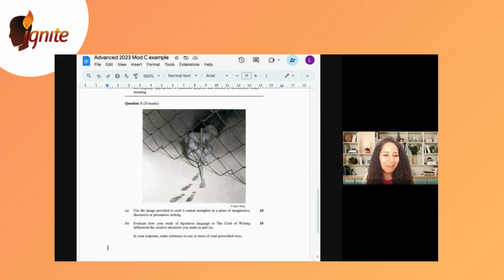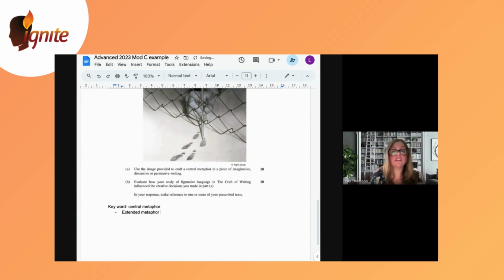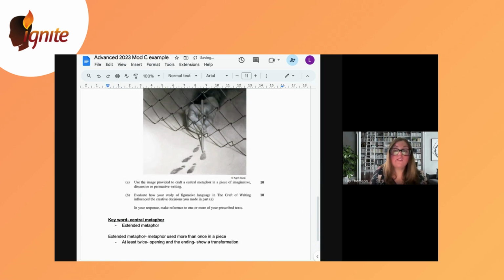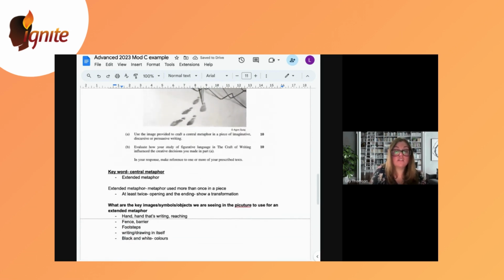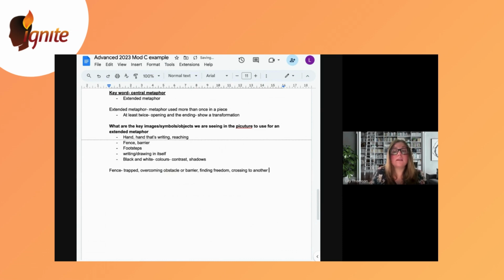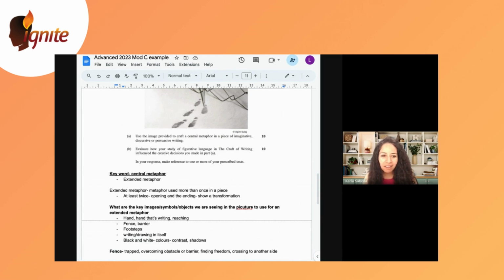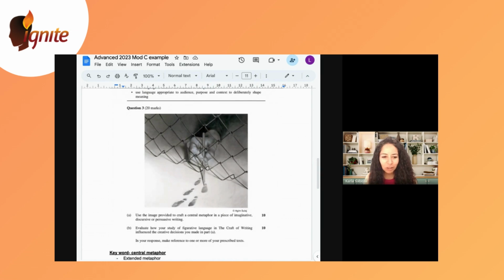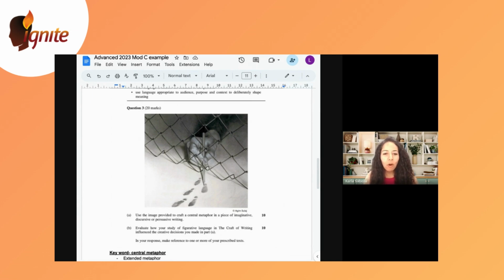HSC Module C: How to Get a Band 6 for the "Hand Writing Through a Fence" Question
Unlock Band 6 results in HSC English Module C! ✍️🎨

Struggling with visual stimuli in the Craft of Writing? In this video, we break down a classic past HSC question: using the "hand writing through a fence" image to craft a sophisticated piece of imaginative, discursive, or persuasive writing.

What you’ll learn in this lesson:

The Power of the Extended Metaphor: Learn how to "craft a central metaphor" that transforms throughout your piece—a key requirement for hitting those top marks.
Deconstructing the Stimulus: We analyse the key symbols in the image, from the fence as a barrier to the act of writing as a tool for liberation.
Themes of Entrapment vs. Freedom: Discover how to link this visual to universal themes like culture, education, and personal growth.

Part B Mastery: Get a step-by-step breakdown of how to structure your reflection statement, including how to link your stylistic choices back to your prescribed texts.

TIMESTAMPS: 0:00 - Introduction & Practice Advice 0:43 - Breaking Down the HSC Question 1:23 - How to Craft an Extended Metaphor 2:45 - Symbolism Analysis: The Fence, Hands, and Footsteps 5:20 - Connecting Themes for a Band 6 Response 6:31 - How to Write the Reflection Statement (Part B) 7:47 - Recommended Word Lengths & Final Tips

Ready to level up your writing? Pause the video at the start, give the prompt a go yourself, and then follow along with our feedback to see how you can refine your creative decisions.